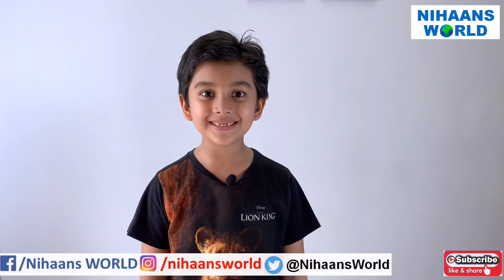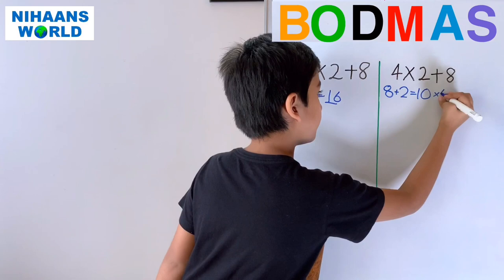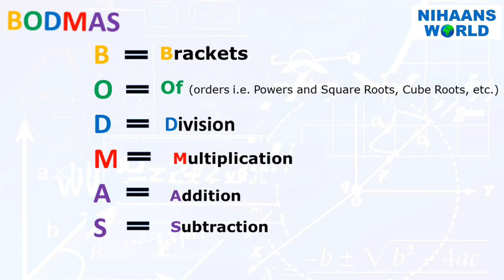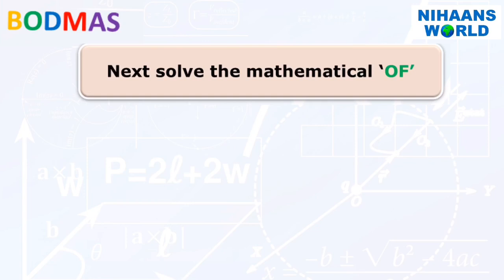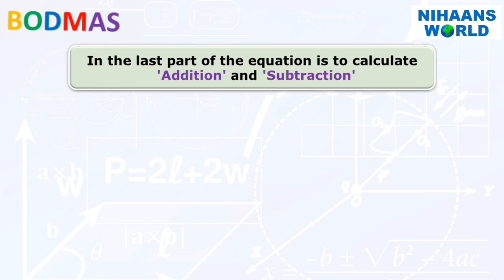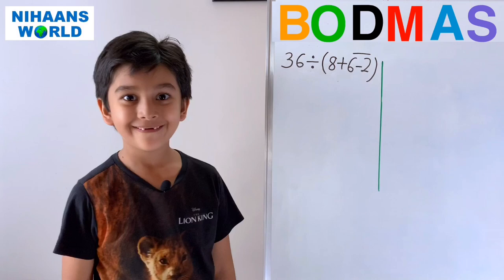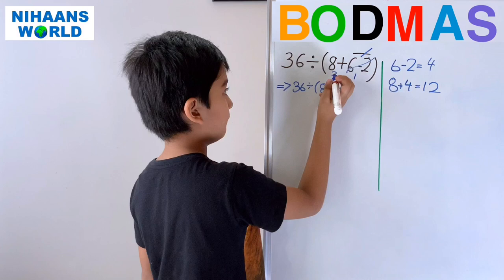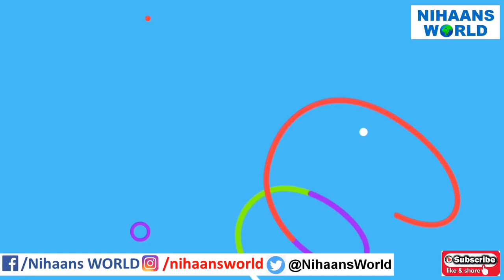BODMAS Rule | What is BODMAS Rule | Math Class - 2,3,4,5,6 &7 |Simplification Rule in Maths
About this Video:- BODMAS Rule . Simplification method in maths. Simplification using BODMAS rule. Simplification problems in math for class 3 to 6.

bodmas rule,
What is BODMAS Rule,
bodmas,
simplification,
bodmas rule in maths,
bodmas rule for class5,
bodmas exercises,
bodmas rule without brackets,
bodmas rule in english,
bodmas rule puzzle,
bodmas rule examples,
bodmas fullform,
bodmas full form in english,
bodmas questions,
bodmas maths,
bodmas fractions,
bodmas simplification,
vbodmas rule,
bodmas rule simplification,
bodmas questions,
bodmas rule for class 2,
bodmas rule for class 4,
bodmas rule for class 6,
bodmas rule for class3
bodmas trick question,
bodmas question,
bodmas trick math,
math bodmas rule hindi,
bodmas tricks for rrb group d,
bodmas tricks for rpf,
bodmas tricks for rrb alp,
rrb alp bodmas questions,
wifistudy,
bodmas wifistudy railway,
bodmas wifistudy,
bodmas solution,
bodmas problems,
bodmas sum,
bodmas calculator,
bodmas tricks ,
bodmas short trick,
bodmas rule,
bodmas trick,
bodmas trick question,
bodmas question,
bodmas trick math,
wifistudy,
bodmas,
BODMAS,
bodmas,
bodmas rule,
बोडमास,
बोडमास के नियम,
bodmas basic math,
bodmas basic rule,
simplification,
sarlikaran,
how to solve bodmas,
bodmas question,
simplification question,
how to solve simplification question,
bodmas math rule,
sarlikaran math,
bodmas rule in hindi,
study stage,
study stage bodmas,
bodmas ka niyam,
board mass,
bodmas math,
bodmas tricks in hindi,
rule of bodmas,